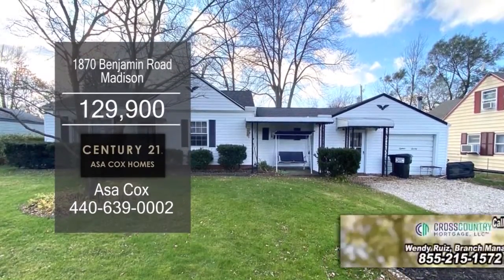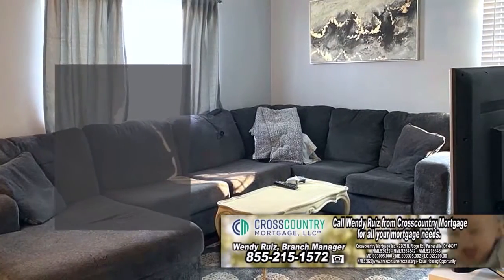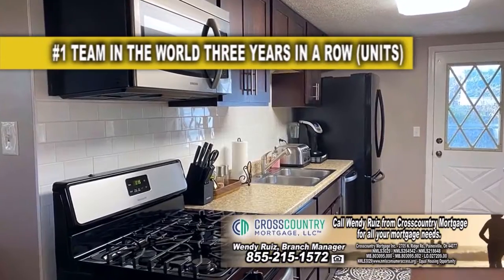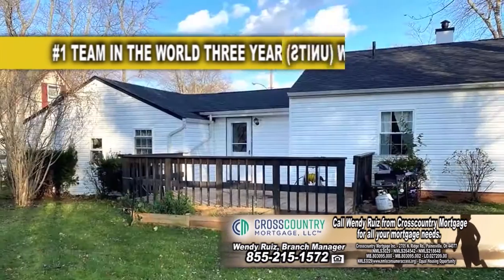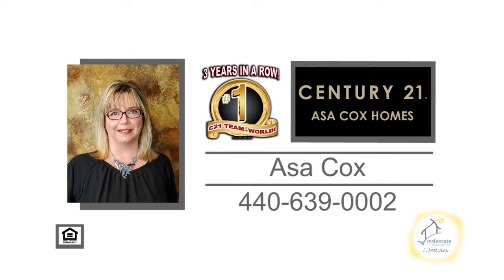1870 Benjamin Road Asa Cox Homes Real Estate Showcase TV Lifestyles